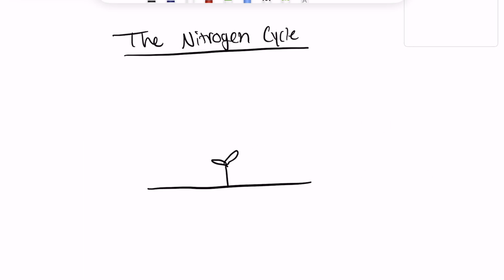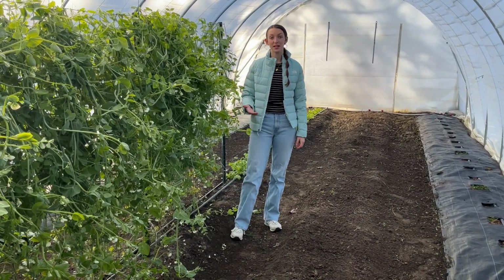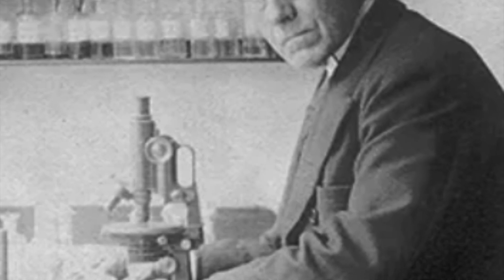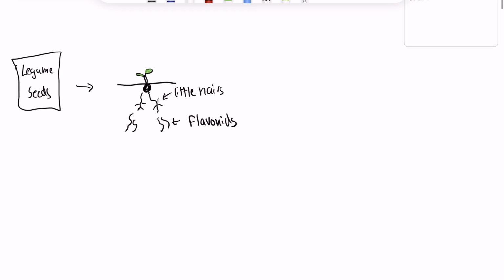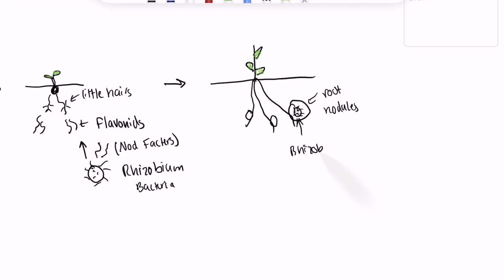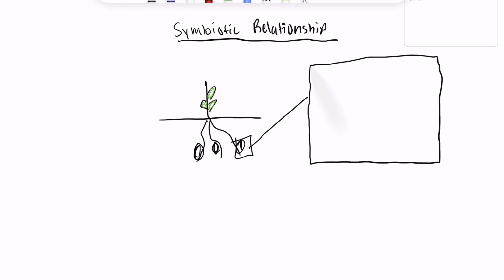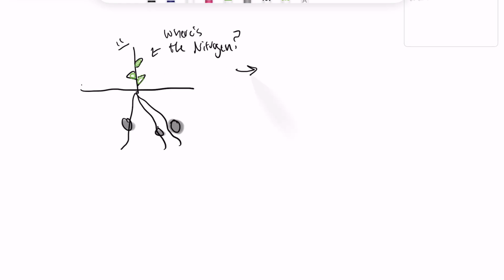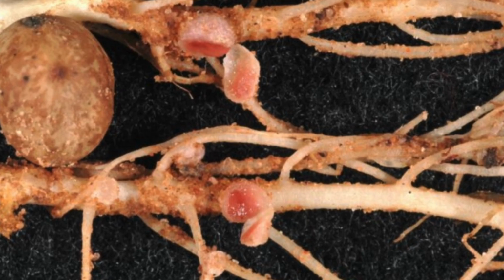Bacteria and Legumes: Nitrogen Fixation (Science Ambassador Scholarship Video)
Thank you Cards Against Humanity and Science Ambassadors for offering this scholarship!